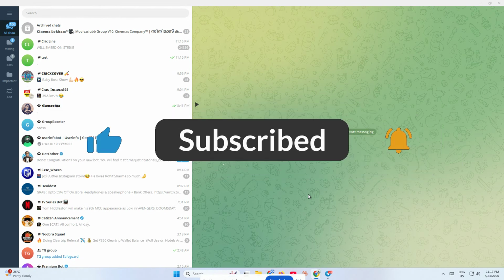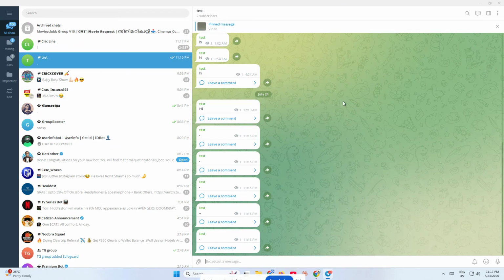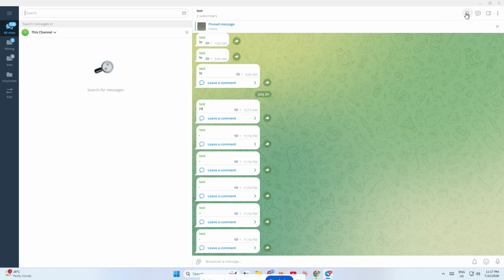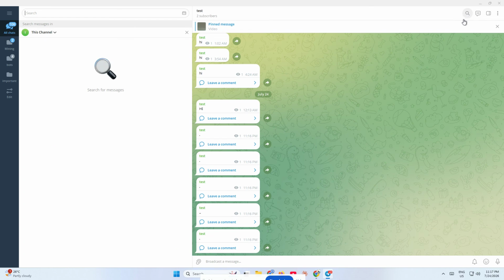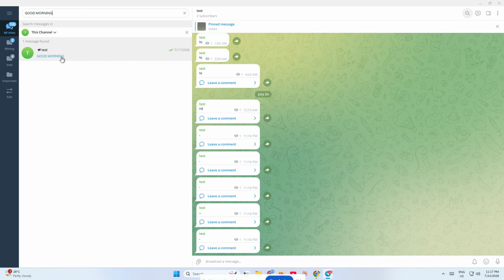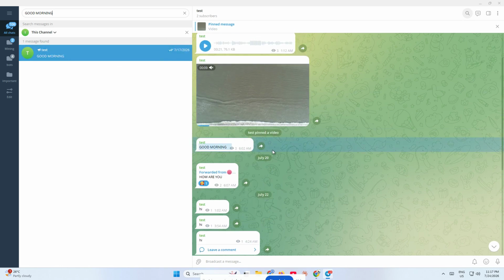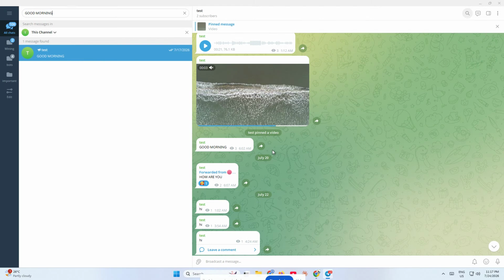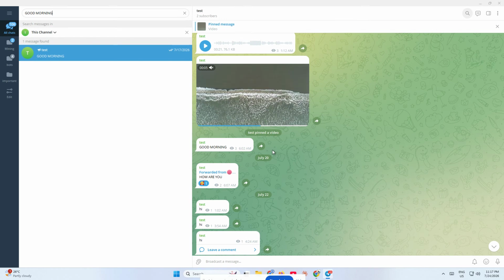How To Search In A Telegram Channel (Quick Guide)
Learn how to search inside a Telegram channel in just a few clicks. This quick tutorial shows you how to find messages, links, and keywords fast without scrolling endlessly.

🕚Timestamps:
0:00 Intro
0:13 Open Telegram And Go To The Channel
0:24 Click The Magnifying Glass Icon
0:33 Enter What You Want To Search
0:45 Review The Results On The Left Side
0:55 Click The Result To Jump To It
1:05 Outro

✍️What You'll Learn In This Video:
• How To Search Inside A Telegram Channel
• How To Use The Telegram Channel Search Icon
• How To Find Messages, Links, And Keywords Fast
• How To Jump To A Search Result In Telegram
• How To Navigate Large Telegram Channels Efficiently

💡Pro Tips:
• Use short keywords first for faster results.
• Search with exact phrases if you remember the wording.
• Try file names, usernames, or link text when searching shared resources.
• Use Telegram search to quickly revisit pinned or older channel posts.